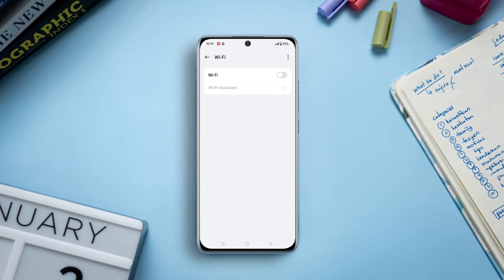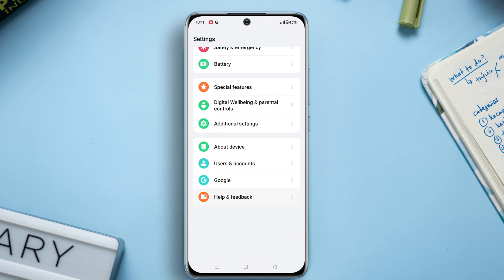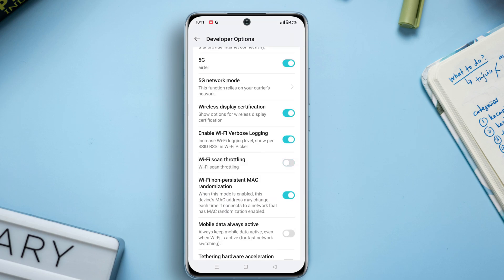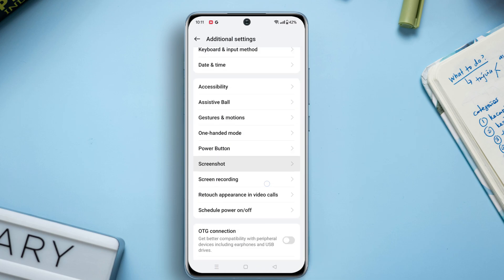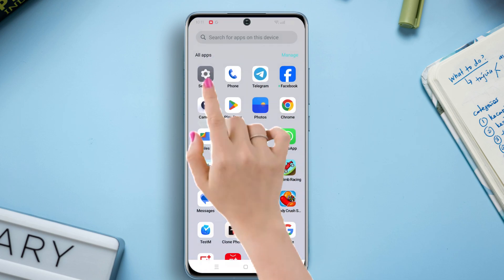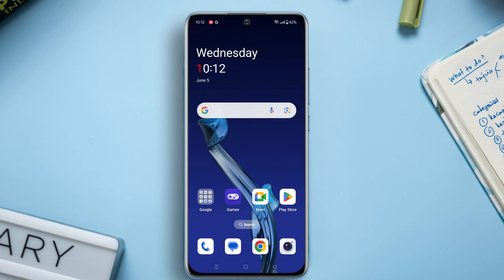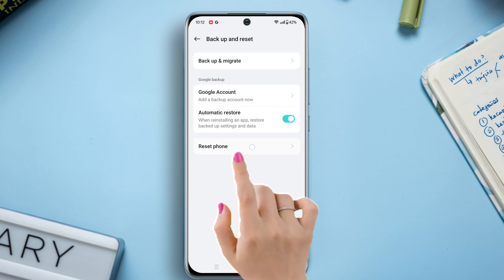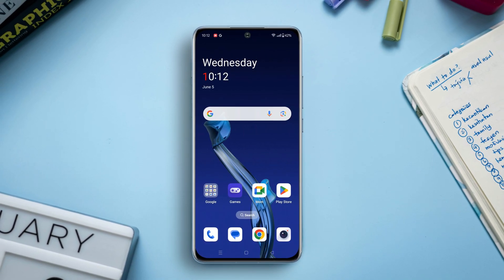How to Fix OnePlus Wi-Fi Not Turning On And Off Problem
Facing a Wi-Fi problem on your OnePlus phone? Well, look no further! In this video, I've covered how you can solve OnePlus Wi-Fi not turning on the problem. By fixing the OnePlus Wi-Fi issue ensures you can connect to wireless networks, allowing internet access for browsing, streaming, and other online activities.

So, resolve your OnePlus won't connect to the Wi-Fi problem right now. To do that, you've to watch this video completely. And after watching, if you find this video helpful, then don't forget to hit the thumbs-up button. If you have any questions, drop them in the comments. So, thanks for coming here!